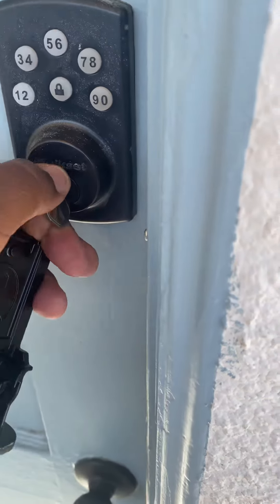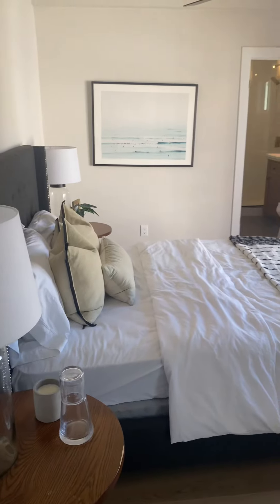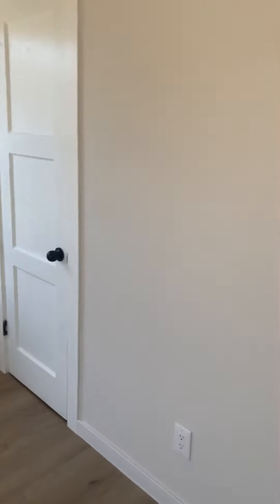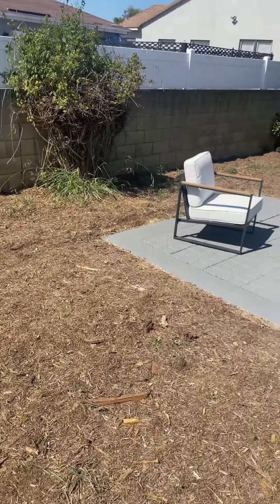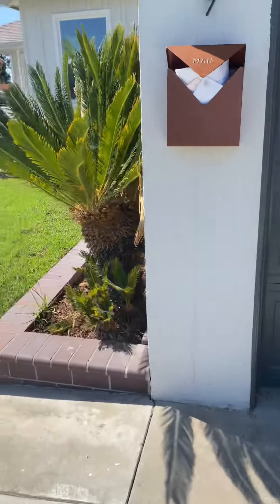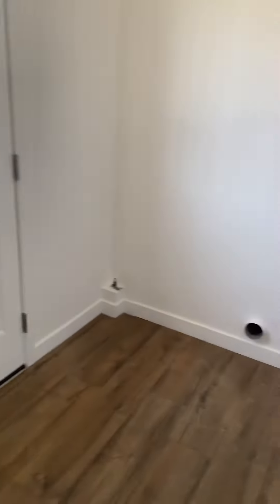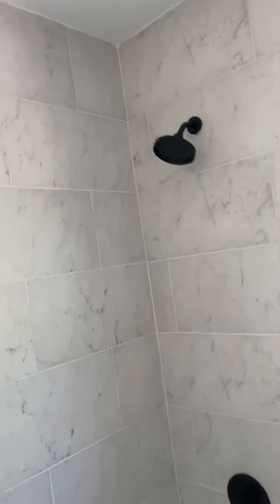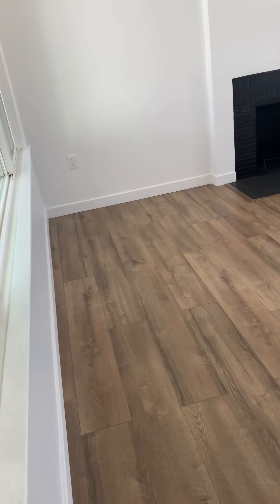Los Angeles Real Estate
I went around Los Angeles previewing some properties for my clients. Tell me what you think!